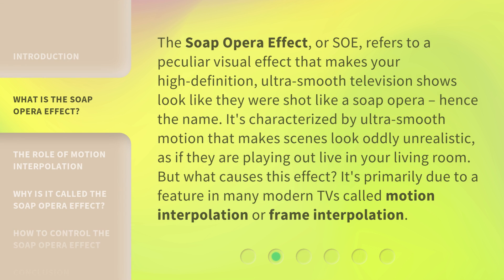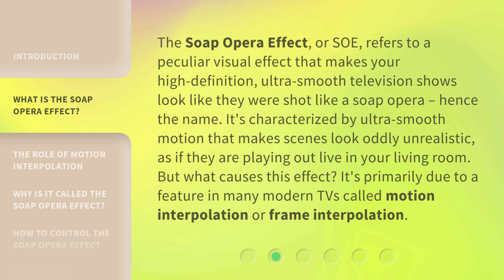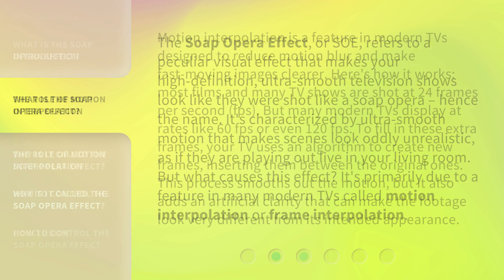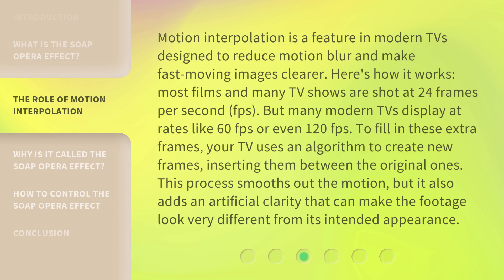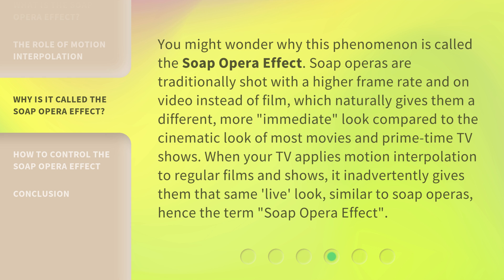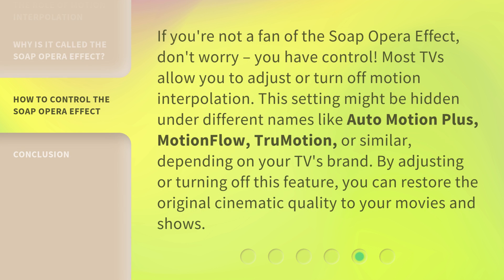Understanding the Soap Opera Effect: Simplifying Visual Technology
Unraveling the Soap Opera Effect: Decoding Visual Technology • Discover the secrets behind the Soap Opera Effect and gain a deeper understanding of visual technology. Join us as we simplify this phenomenon and shed light on its impact on your viewing experience.

00:00 • Introduction - Understanding the Soap Opera Effect: Simplifying Visual Technology
00:34 • What is the Soap Opera Effect?
01:09 • The Role of Motion Interpolation
01:53 • Why is it Called the Soap Opera Effect?
02:27 • How to Control the Soap Opera Effect